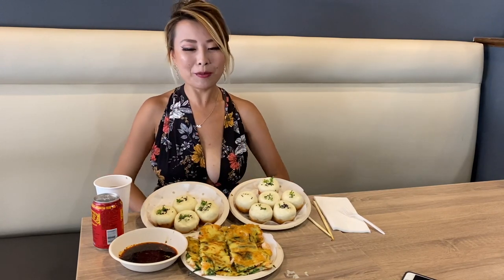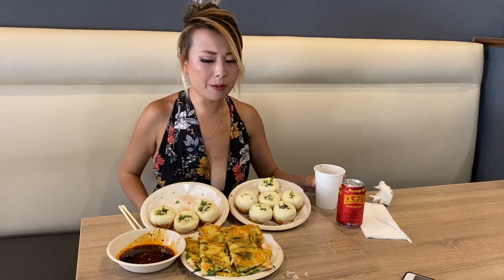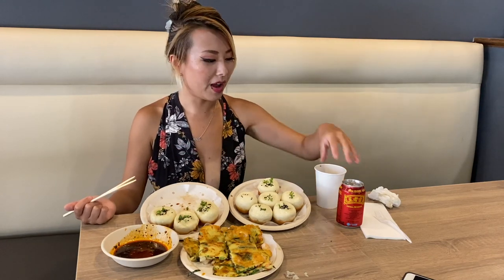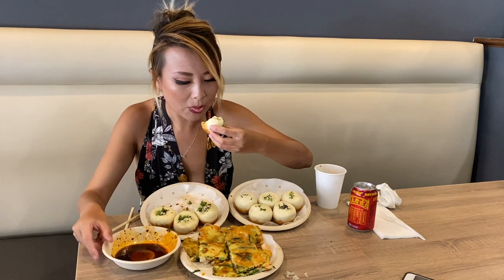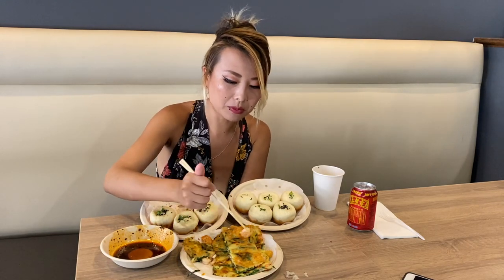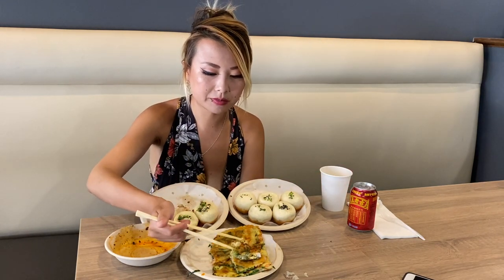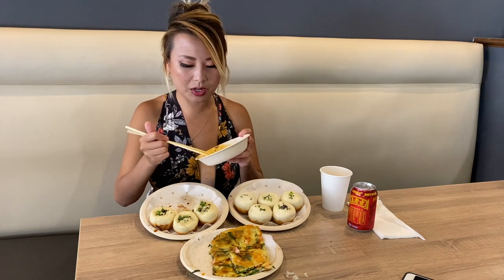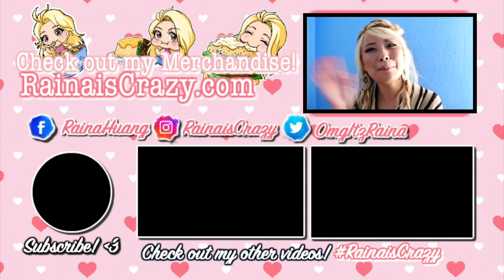Eating Lunch at Little Pan Fried Buns in Santa Ana, CA